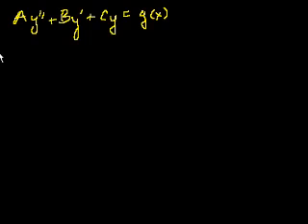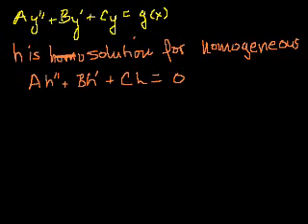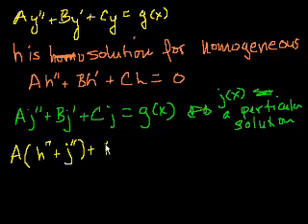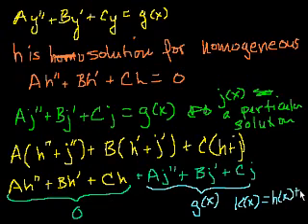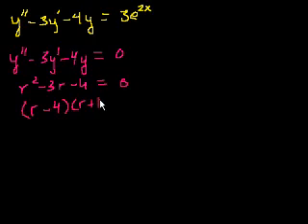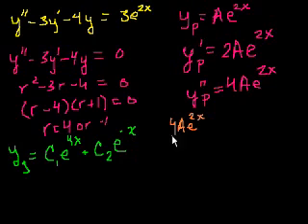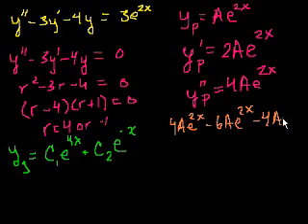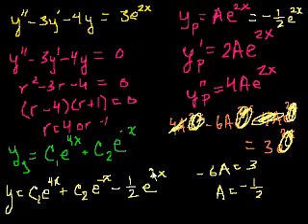Differential Equations Undetermined Coefficients 1